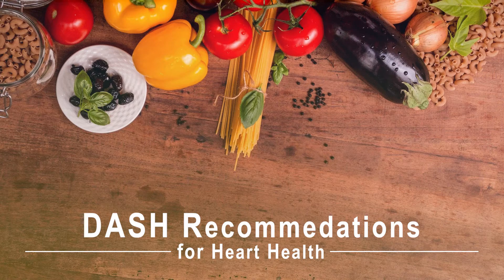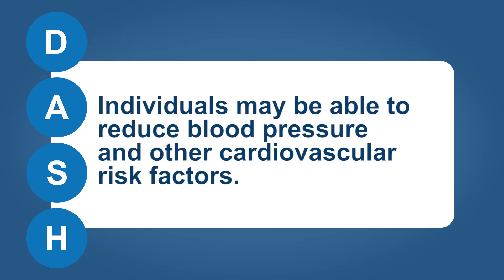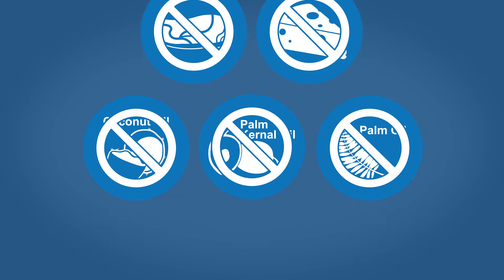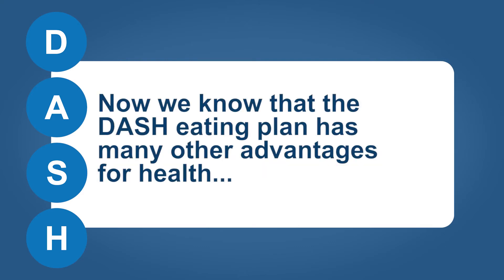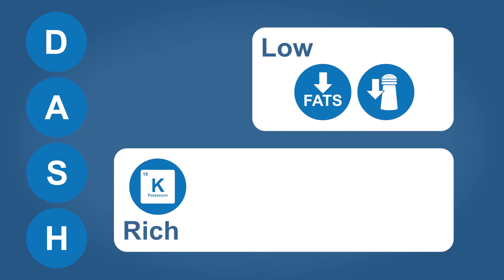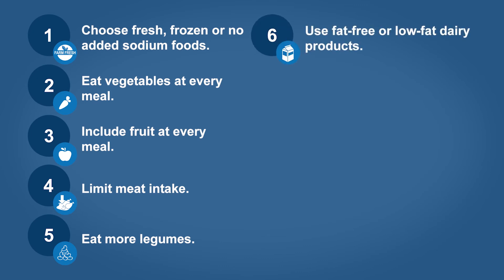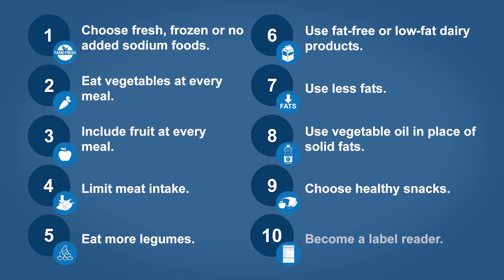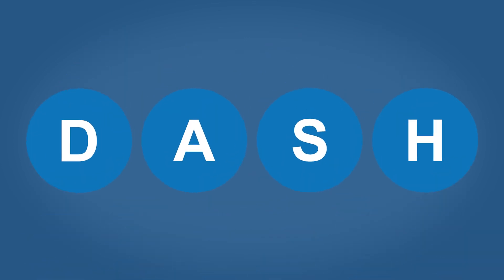DASH Recommendations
Learn about the DASH eating plan and how to follow this heart healthy way of eating.